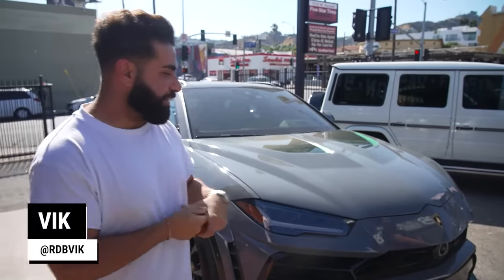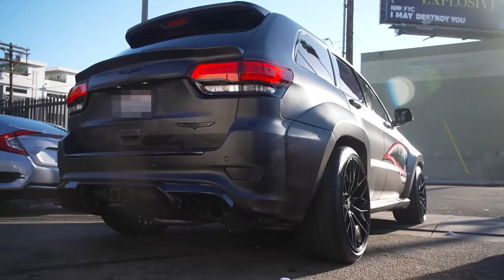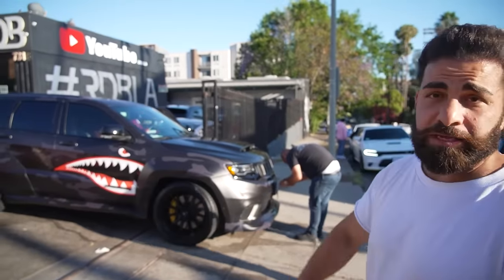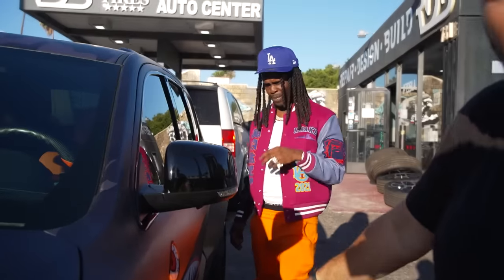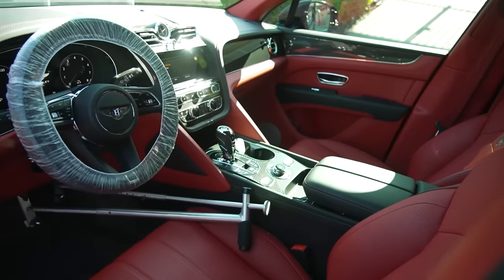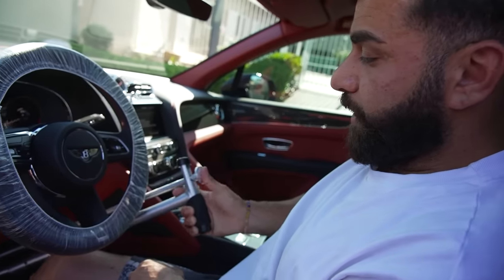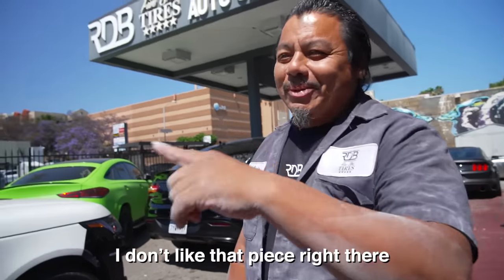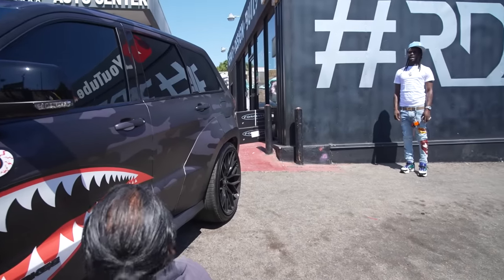Chief Keef's TrackHawk Jeep Widebody in Custom Camo.